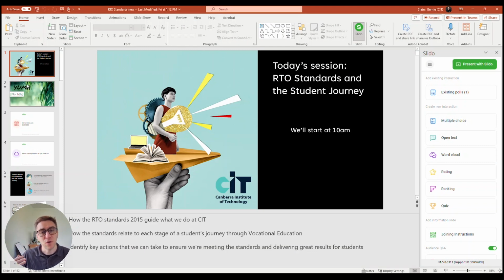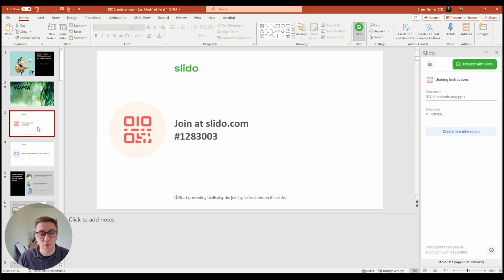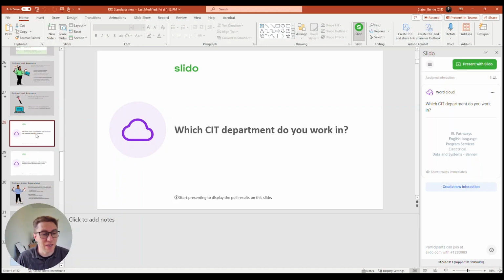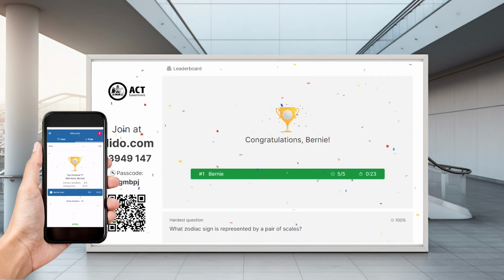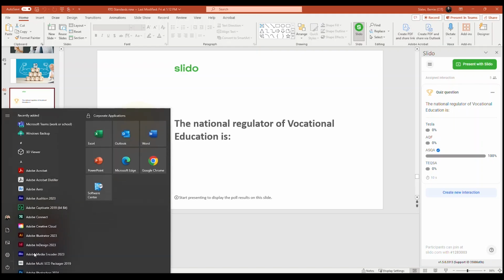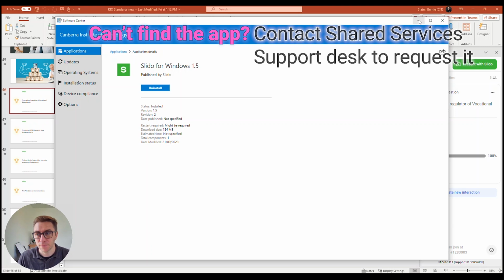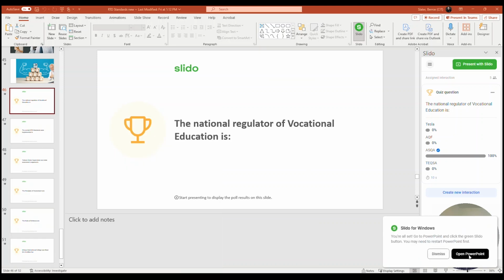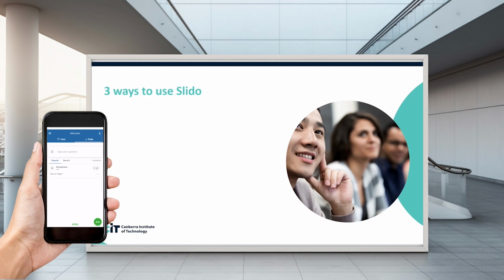Create live Powerpoint interactions using Slido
Create interactive elements within an existing Powerpoint to get engagement from your students. You can use Wordclouds, polls, rankings, quizzes and Q&A
0:00 Introduction
0:53 Install the Slido app
1:42 Troubleshooting